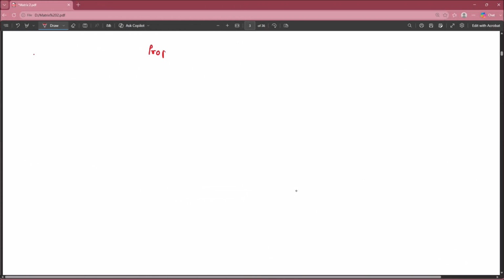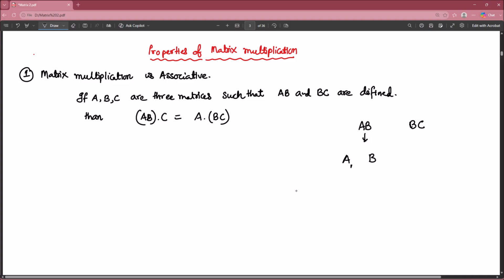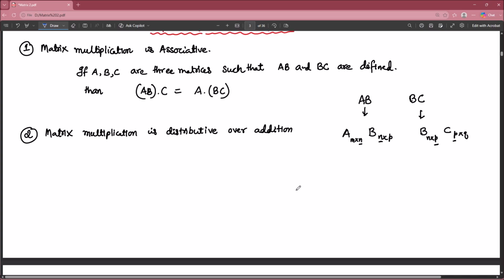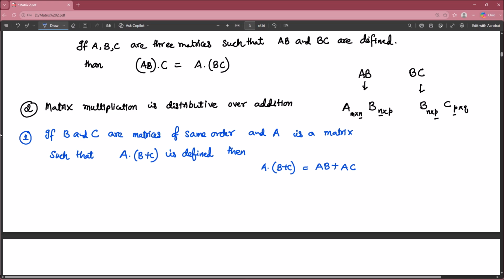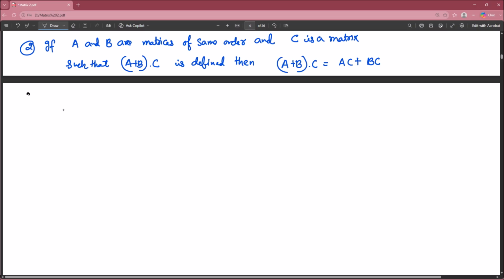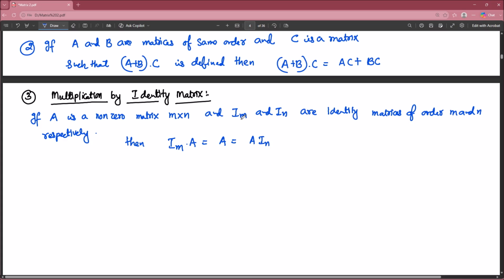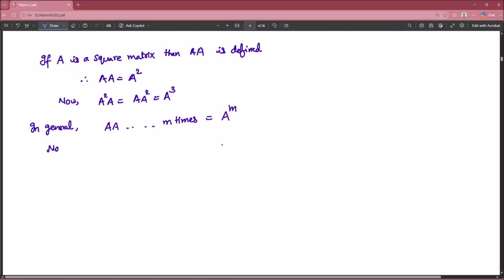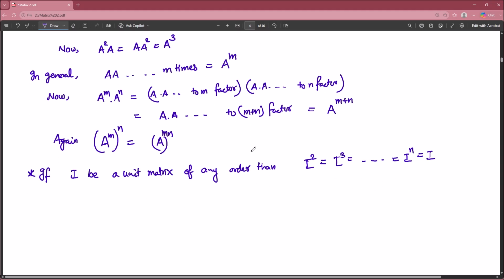Properties of Matrix Multiplication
This video, presented by Mathematics Classes by Abhijit Sengupta, provides a comprehensive overview of the fundamental properties of matrix multiplication. The key concepts covered include:

Associative Law (0:32 - 3:37): Matrix multiplication is associative, meaning that for three matrices
, and
, the expression
 holds true, provided the matrices are defined for multiplication.
Distributive Property (3:37 - 7:40): Matrix multiplication is distributive over addition. This is broken down into two rules:
 and
, given that the matrices are of the correct order for addition and multiplication.
Multiplication by Identity Matrix (7:44 - 10:34): If
 is a matrix of order
 and
 is an identity matrix, then
. This shows that the identity matrix acts as a neutral element in multiplication.
Positive Integral Powers of Matrices (10:36 - 14:00): For a square matrix
, positive integral powers are defined (e.g.,
). The video also covers power laws, such as
 and
The video concludes by noting that these properties are essential for solving problems involving matrix multiplication, which will be the focus of the next session.